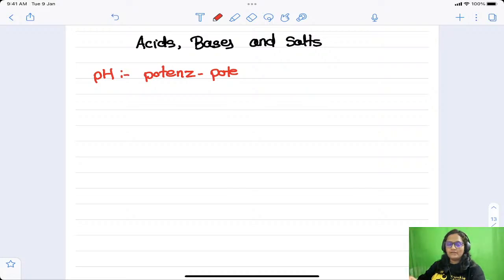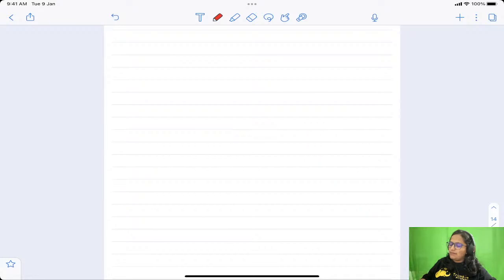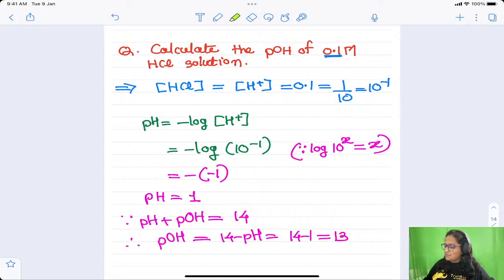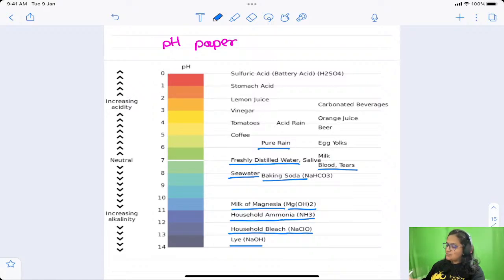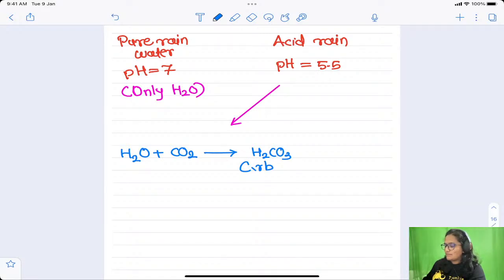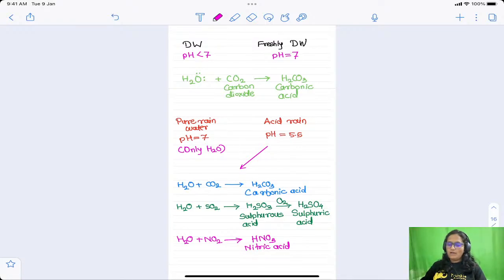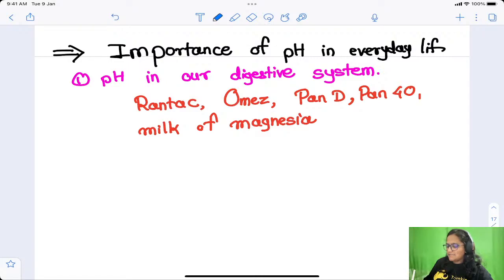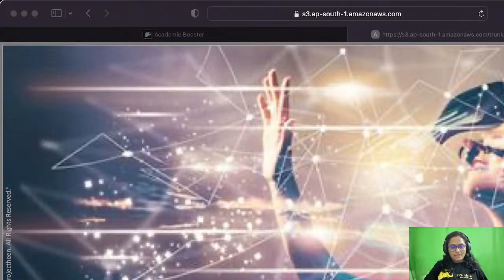Trunkie Academy - Chemistry Live Stream